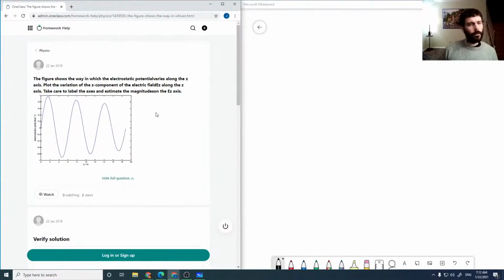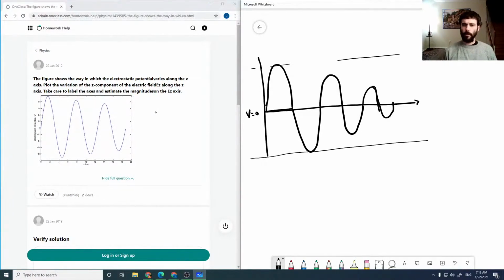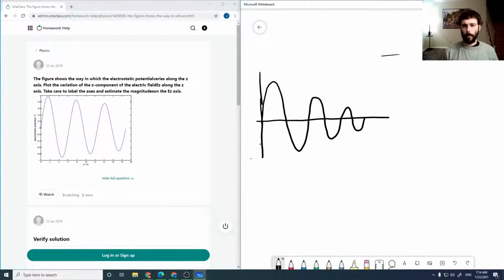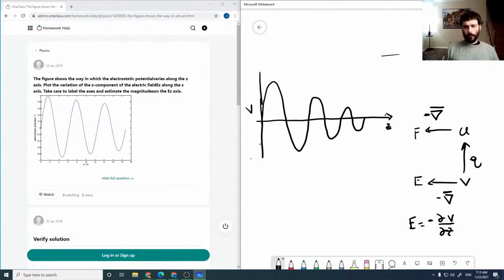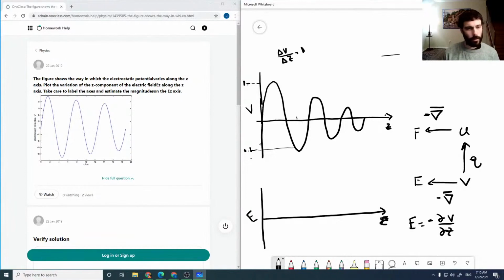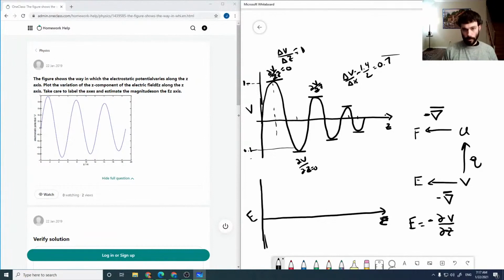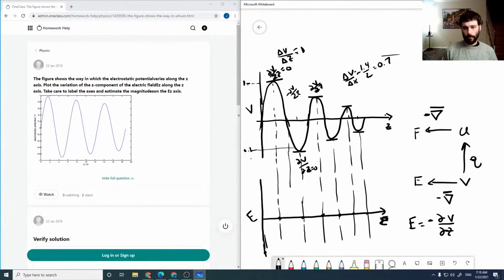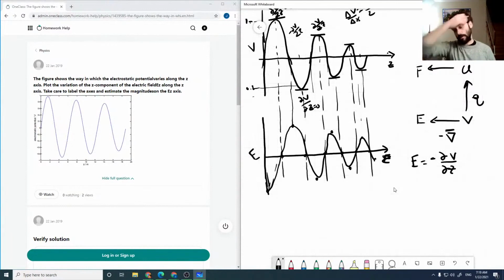The figure shows the way in which the electrostatic potential varies along the z-axis Plot the vari